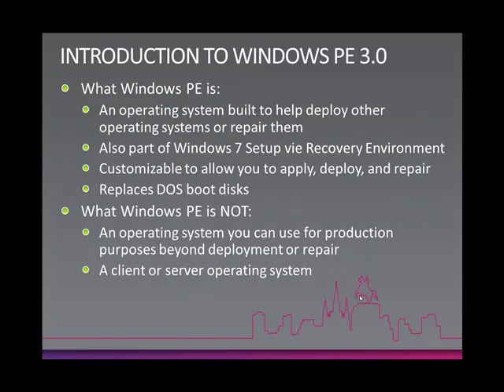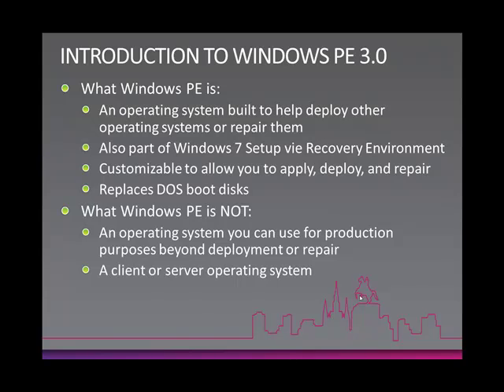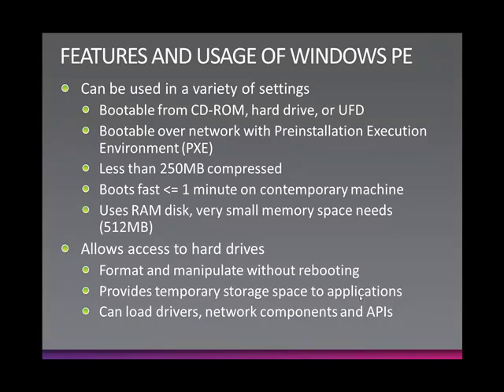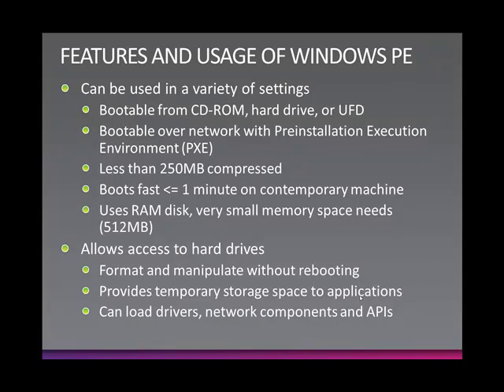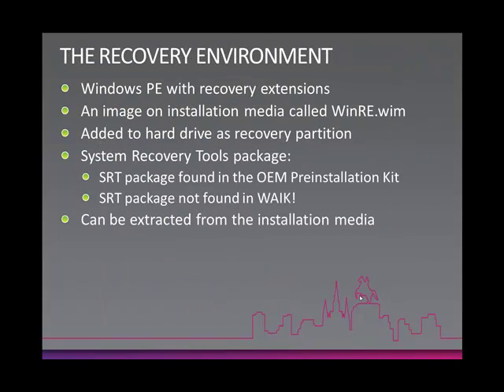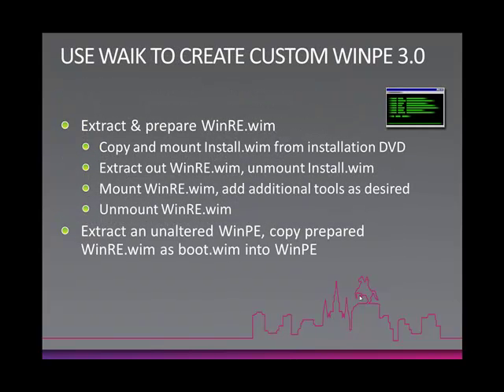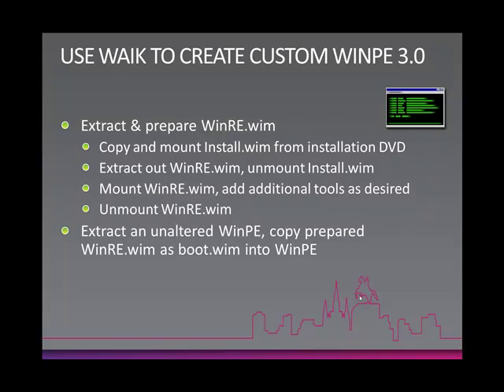wcl318PPT2nd.mp4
The second part of my Microsoft TechED 2010 Breakout Session.